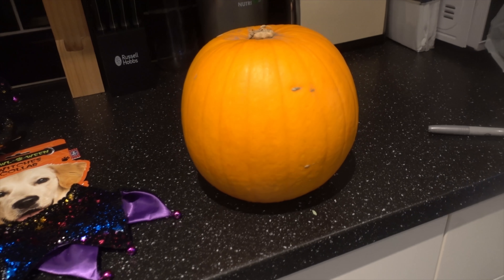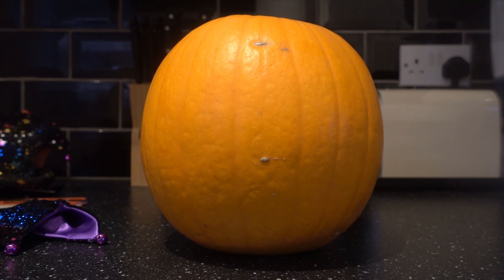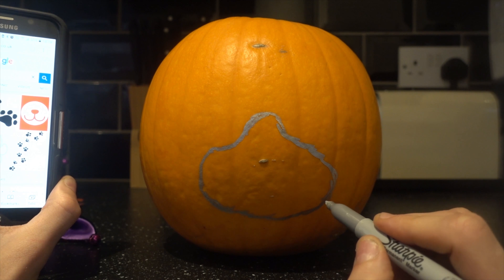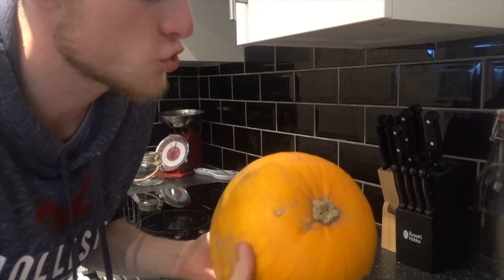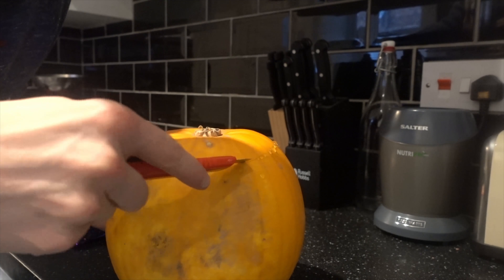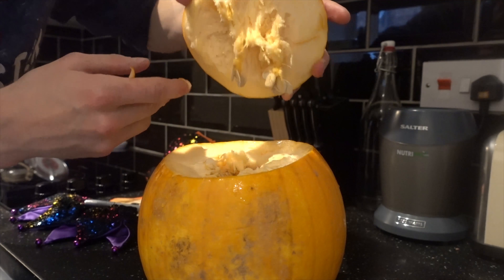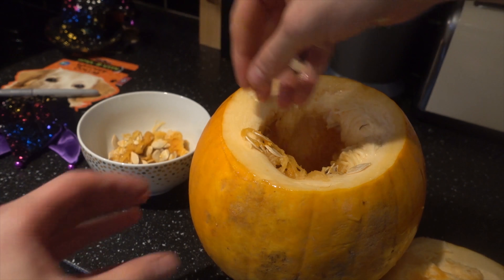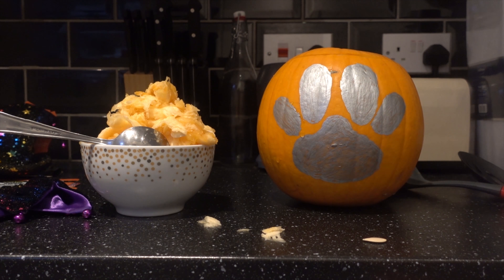How To Make A Doggy Pumpkin - Dog Pumpkin Carving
Today Buddy the Borador takes a nap whilst I carve out a doggy Pumpkin design. I have never carved a pumpkin out for Halloween so this was a first for me! (Think I did a decent job!)

Hope you have enjoyed the Halloween 2017 pumpkin carving special, not the greatest design but an amazing first attempt if I do say so. We have another Halloween special coming out later this week, me and Buddy try out some doggy beers and pawsecco...It doesn't end well for me!